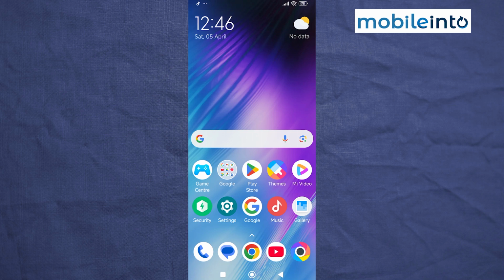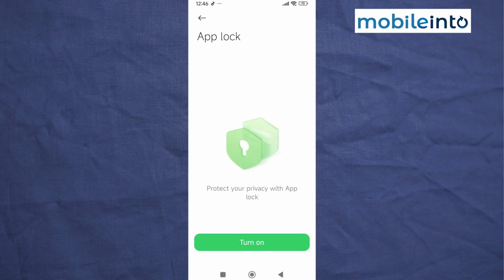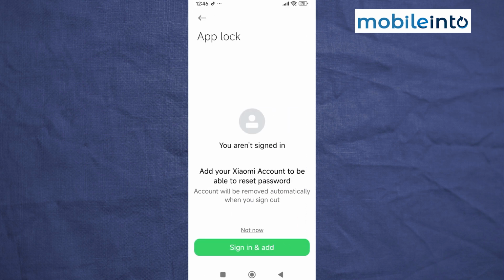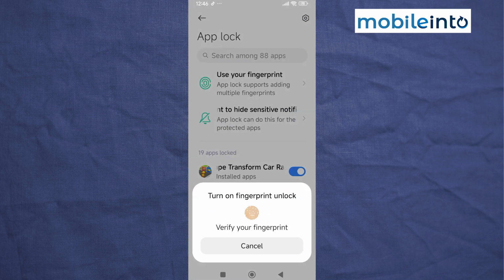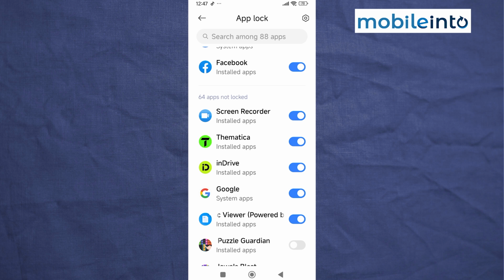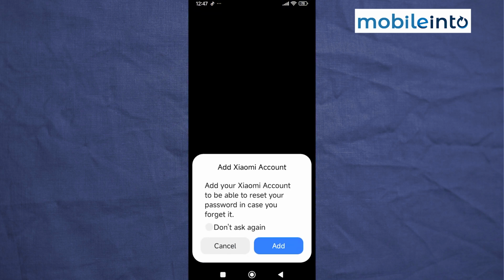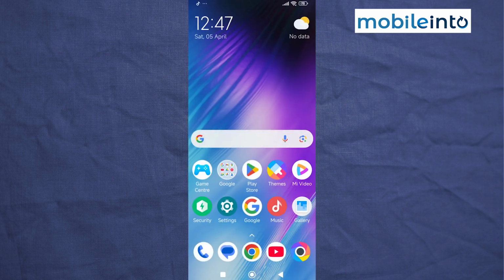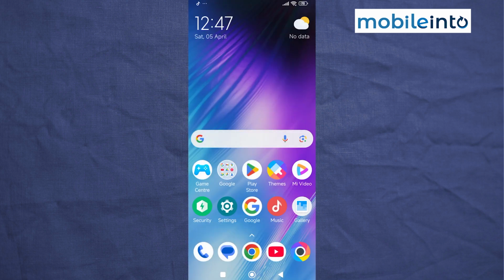How to Lock Apps in Poco C75 5G - App Lock Setting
How you can lock apps in Poco C75 5G. If you want to set the password on any app or find the app lock settings on your Poco C75 5G, follow these steps.